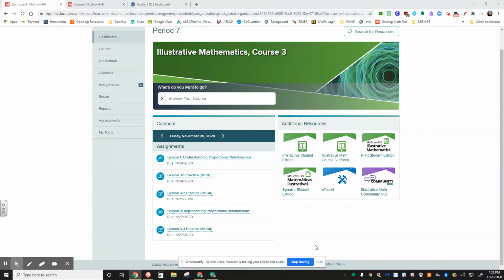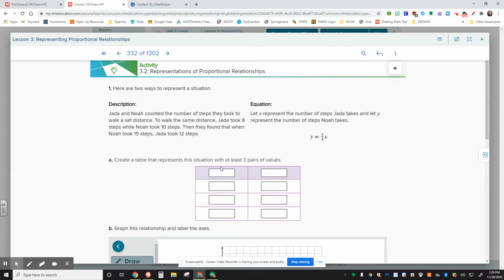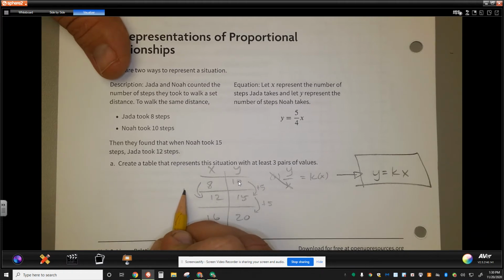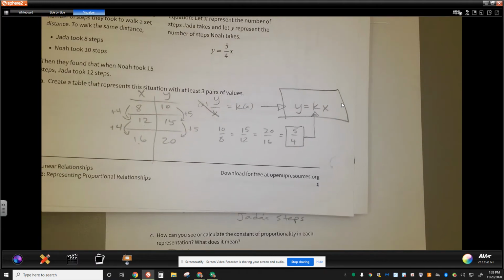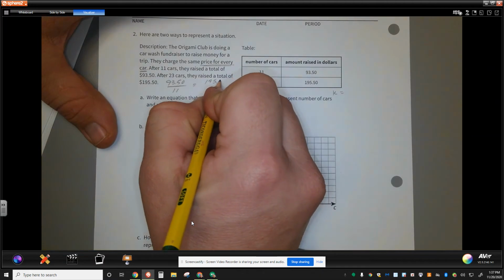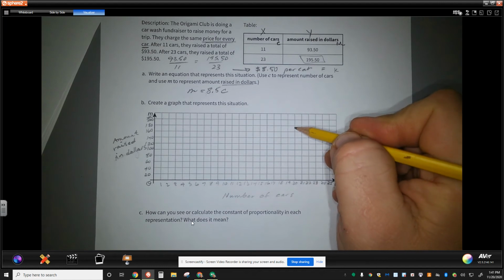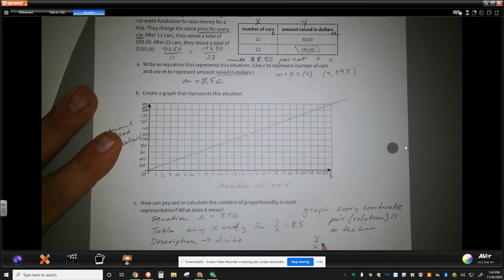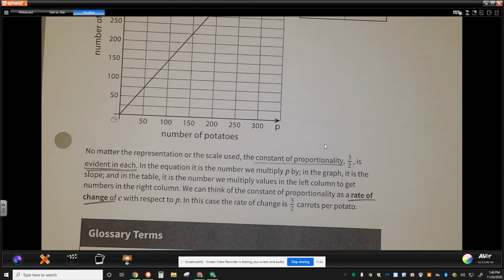Unit 3, Lesson 3 - Lesson Video